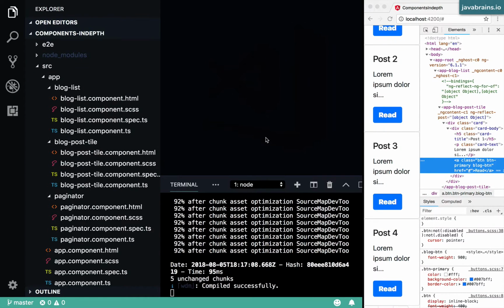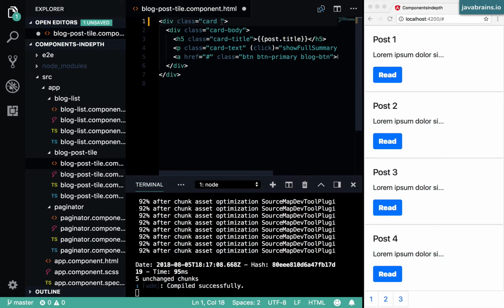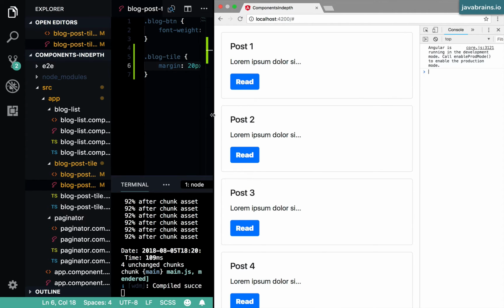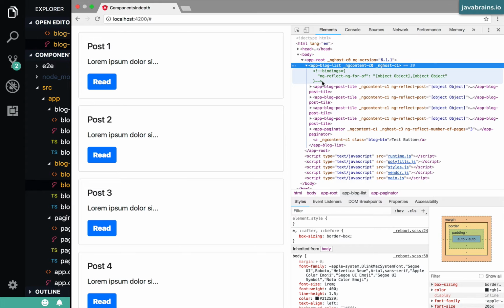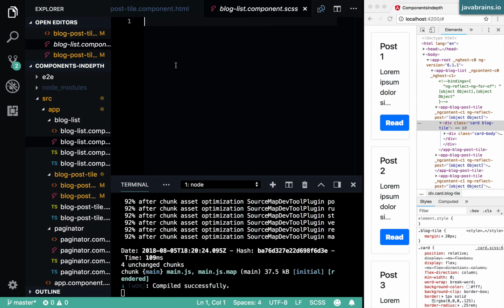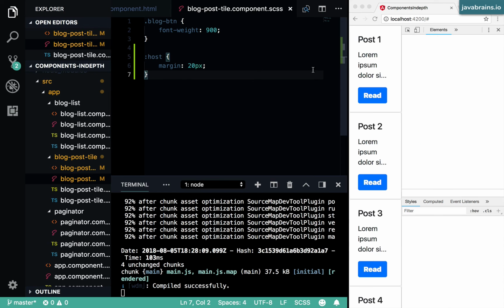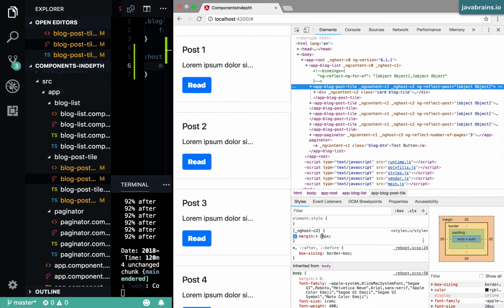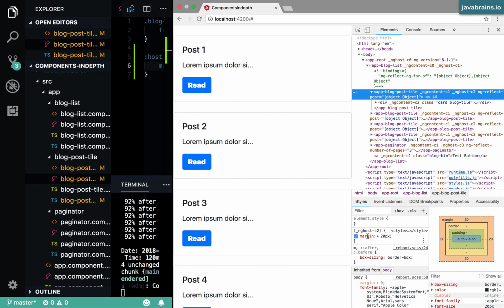Angular Components In Depth 13 - Using host selector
Learn about the host selector in Angular that lets you access and style the component element directly from the template stylesheet file.

This course is a deep dive into components in Angular. Learn about the various features of Angular components and powerful ways of customizing your component's behaviors - Event handling, view children, change detection, content projection and more!